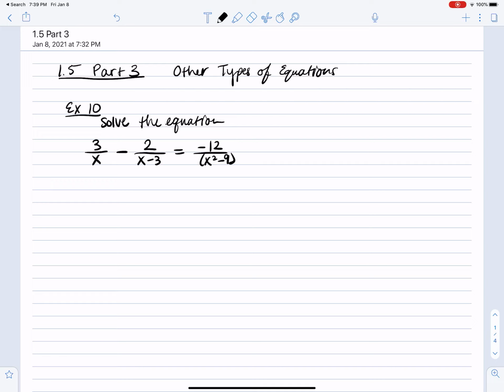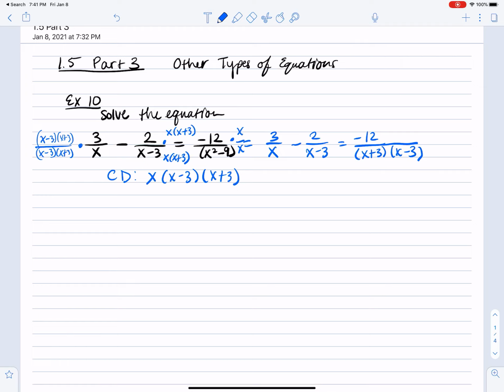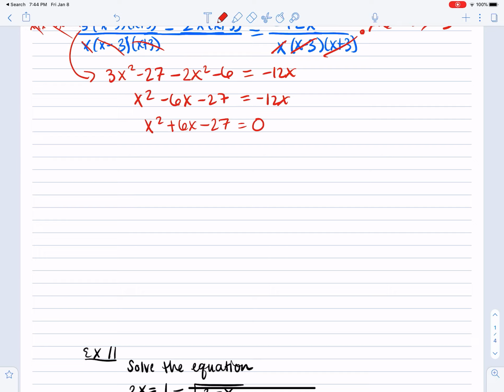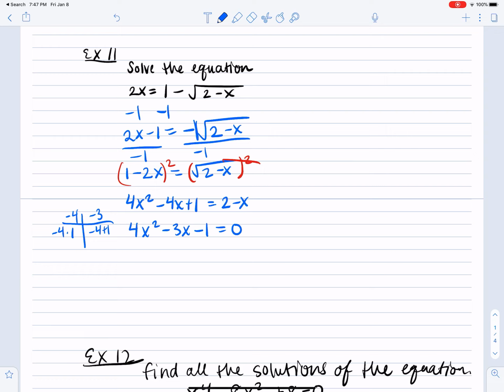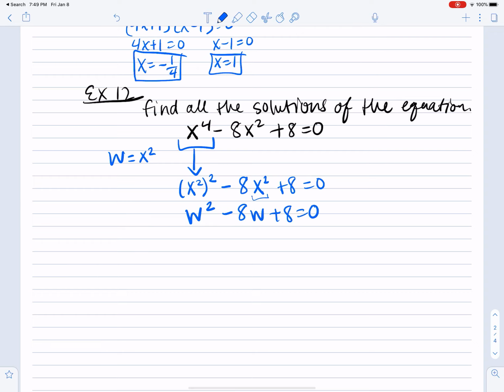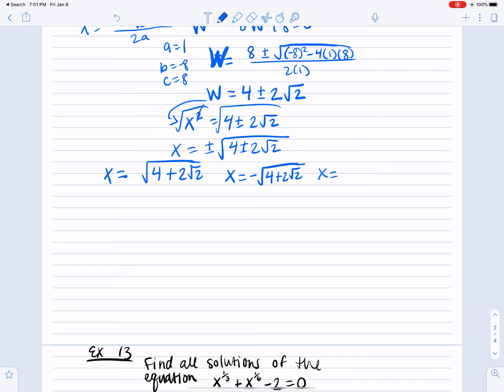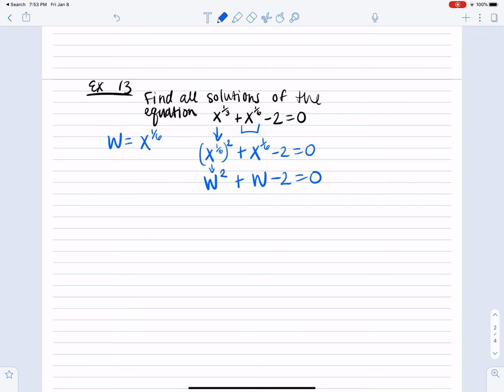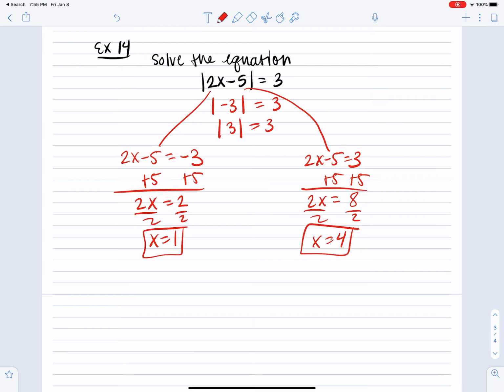1.5 Part 3